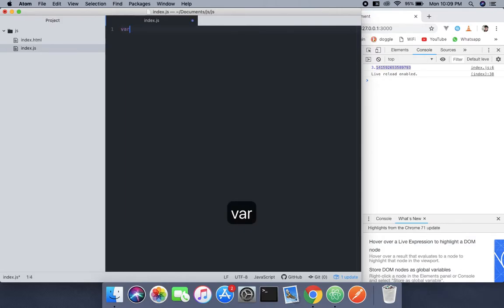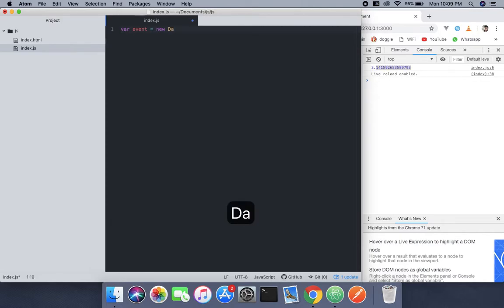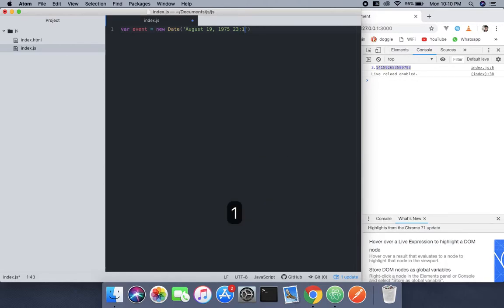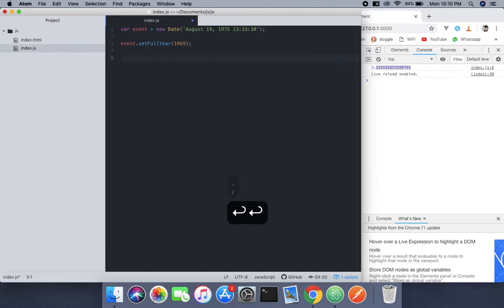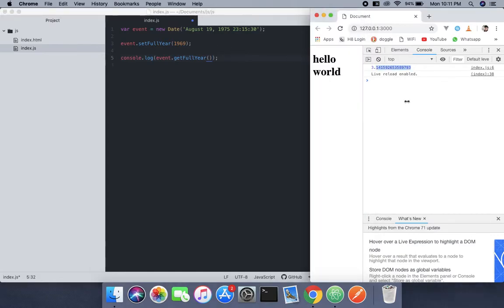Date.prototype.setFullYear()-JavaScript Functions-ES6/ECMA2015/JavaScript 2019/JS